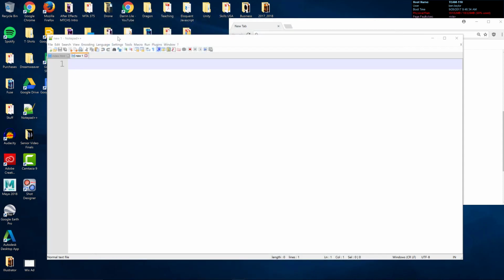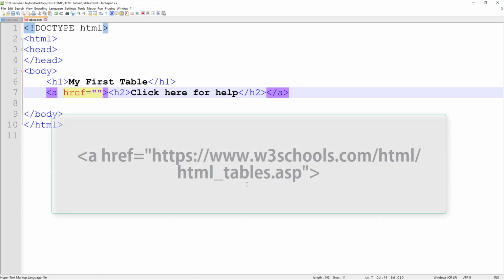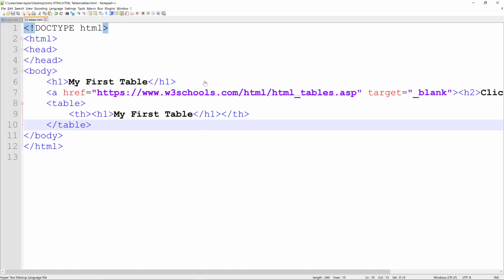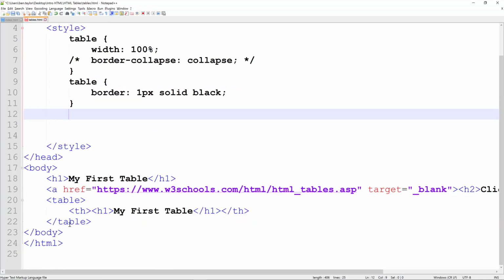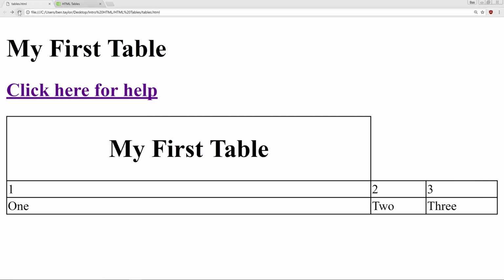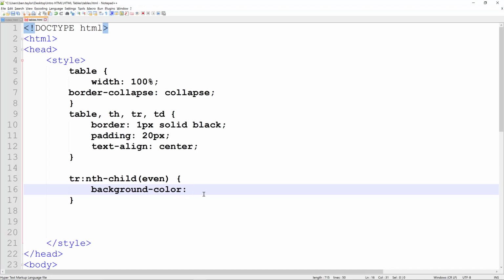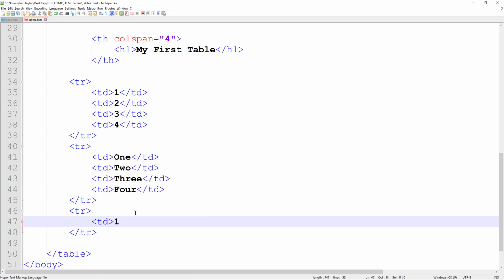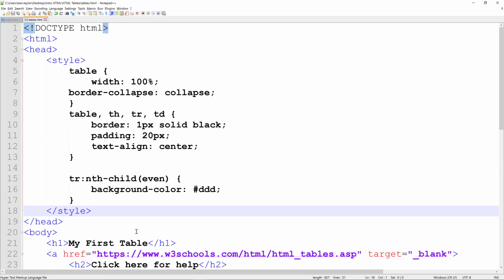Intro HTML_Project 2 Tables